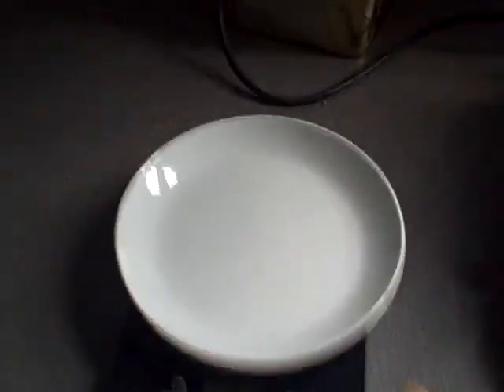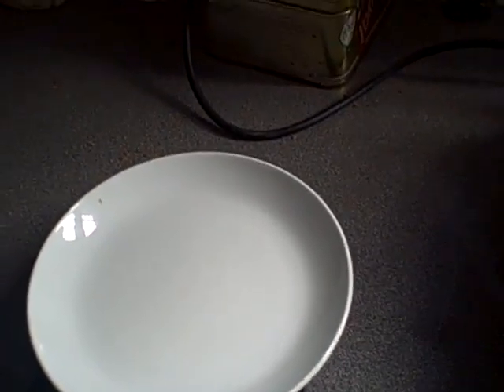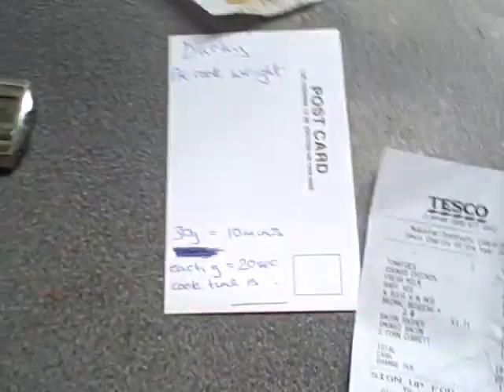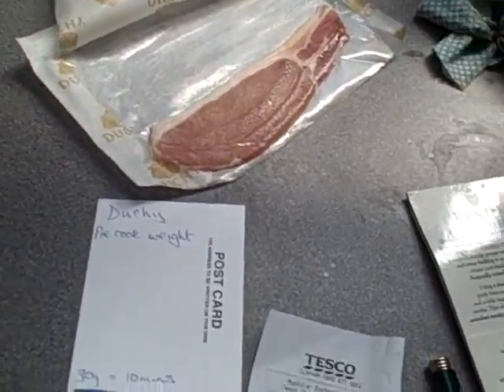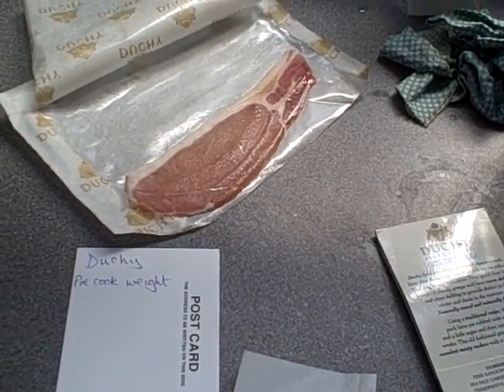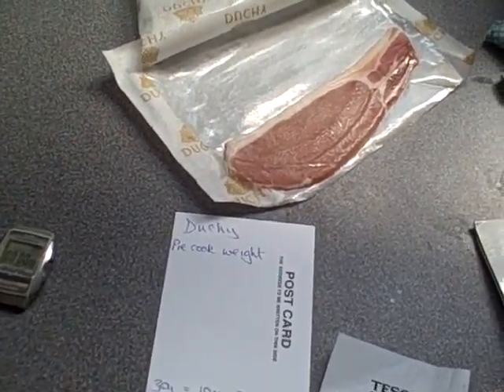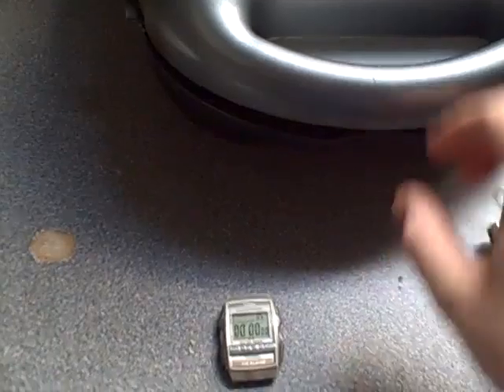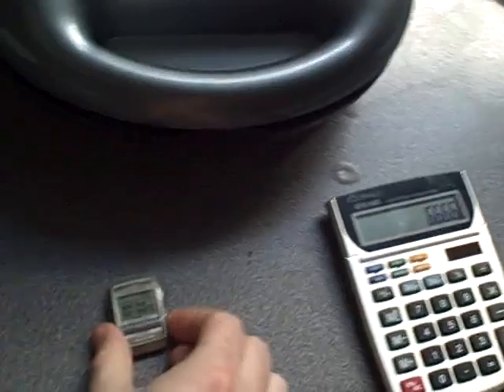Bacon Test 2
Second part of Testpig bacon experiment